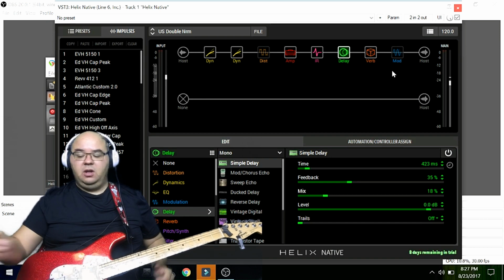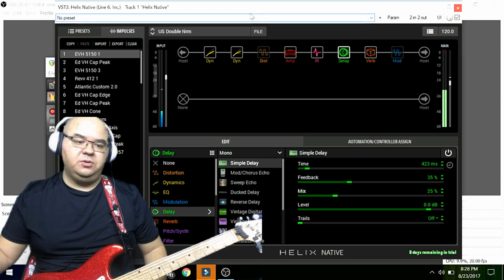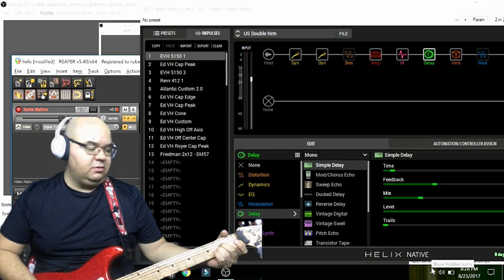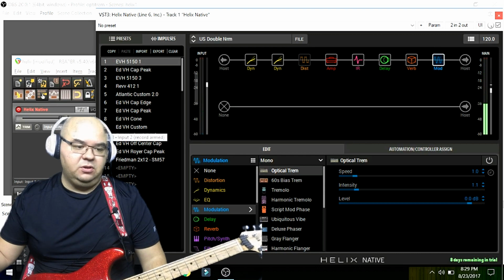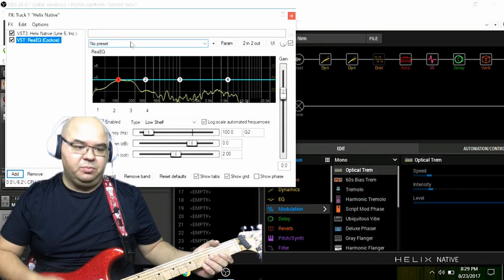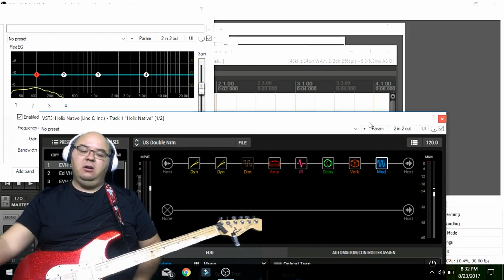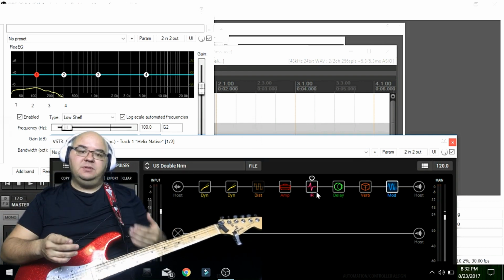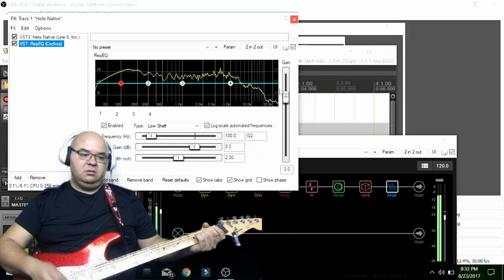Line 6 Helix Native Secrets of the OptiTrem Revealed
line 6 helix patches sounding muddy and uninspiring and possibly getting lost in the mix?

this is is your fix.